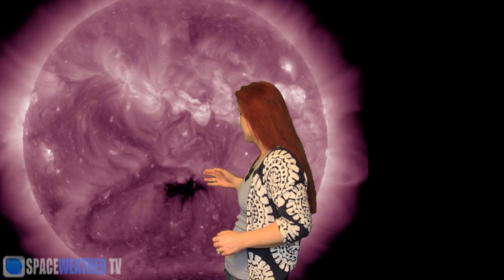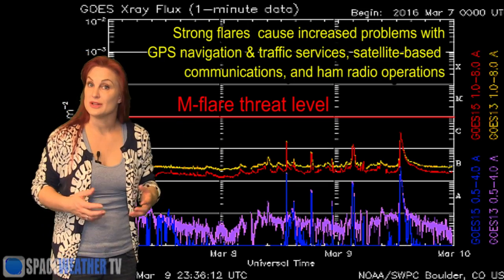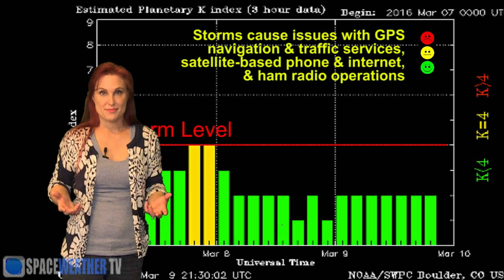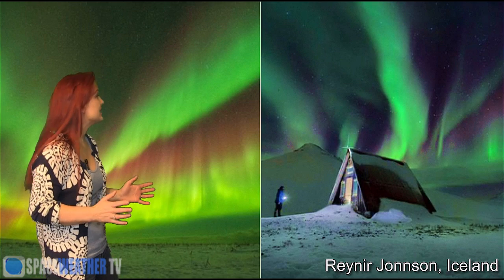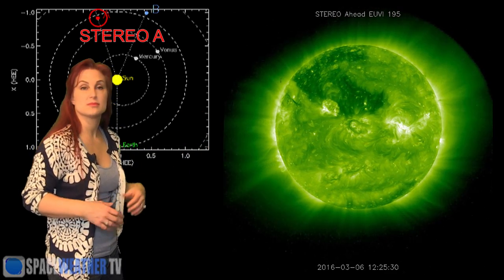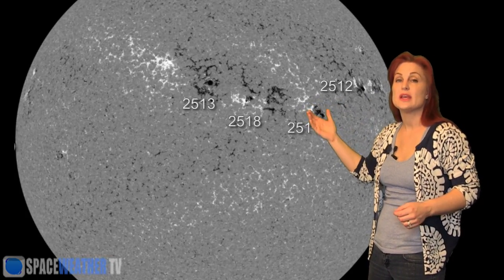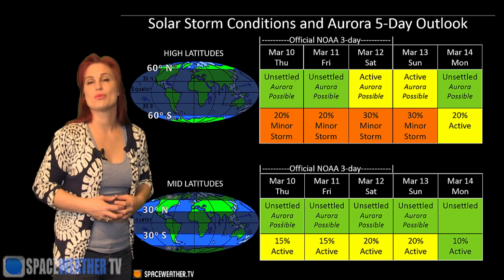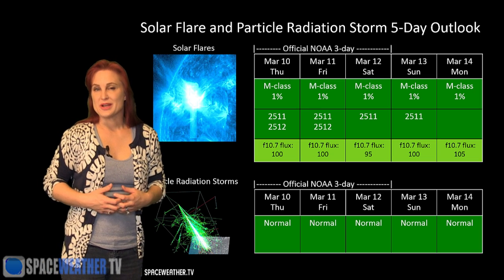Aurora lights the Skies & More to Come: Solar Storm Forecast 03-10-2016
We are quieting down from a massive solar storm that lit the skies all over the world with aurora, especially in the UK this week. The Sun is still launching solar storms, including a gorgeous prominence off the west limb and an Earth-directed mini-solar storm that should reach Earth around March 12. No big flares are expected so amateur radio operators can enjoy the quiet again at least for the next few days. GPS operations should also be good this week. Catch up on the latest aurora pics and see what else the Sun has in store for us this week.

Aurora Photography:
Ian Bell Northumberland UK

MNM Photography, L'Derry, N. Ireland

posted/

sted/

Solar Imaging and Analysis:
 SDO: sdo.gsfc.nasa.gov/data/
 STEREO-EUVI + SDO-AIA 360° Heliographic Maps: tcrb.nrl.navy.mil/~iuu/maps360...
 Computer Aided CME Tracking CACTUS: sidc.oma.be/cactus/out/lat...
 GOES Xray: swpc.noaa.gov/rt_plots/xra...
 SOHO: sohodata.nascom.nasa.gov/
 Stereo: stereo.gsfc.nasa.gov/
 NOAA Sunspot Classifications: swpc.noaa.gov/ftpdir/latest/
 GONG: gong2.nso.edu/dailyimages/
 GONG Magnetic Maps: gong.nso.edu/data/magmap/

Solar Wind:
 NOAA/SWPC: swpc.noaa.gov
 ACE Solar Wind: swpc.noaa.gov/ace/ace_rtsw...
 Wang-Sheeley-Arge Solar Wind Prediction Model: swpc.noaa.gov/ws/
 NASA ENLIL Model: iswa.gsfc.nasa.gov:8080/IswaSy...
 NOAA ENLIL Model: swpc.noaa.gov/wsa-enlil/

Magnetosphere, Ionosphere, Atmosphere:
 GOES Magnetometer: swpc.noaa.gov/rt_plots/mag...
 Ionosphere D-Region Absorption (DRAP) model: swpc.noaa.gov/drap/
 Auroral Oval Ovation Products: helios.swpc.noaa.gov/ovation/
 POES Auroral Global Maps: swpc.noaa.gov/pmap/
 Global 3-hr Kp index: swpc.noaa.gov/rt_plots/kp_...
 Wing Kp index prediction: swpc.noaa.gov/wingkp/index...
 USGS Ground Magnetometers: geomag.usgs.gov/realtime/

 iSWA: iswa.gsfc.nasa.gov/iswa/iSWA.html

Definition of Geomagnetic Storm, Radiation Storm, and Radio Blackout Levels:
swpc.noaa.gov/NOAAscales/